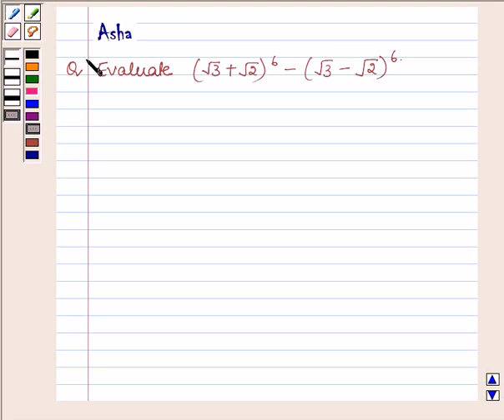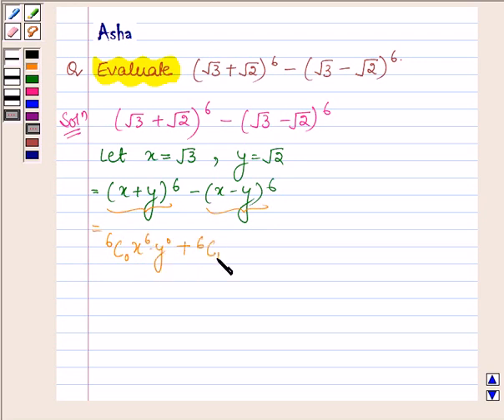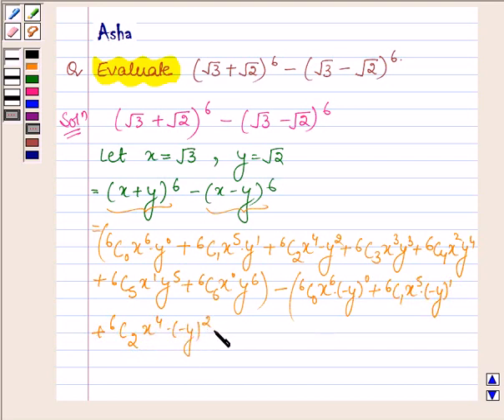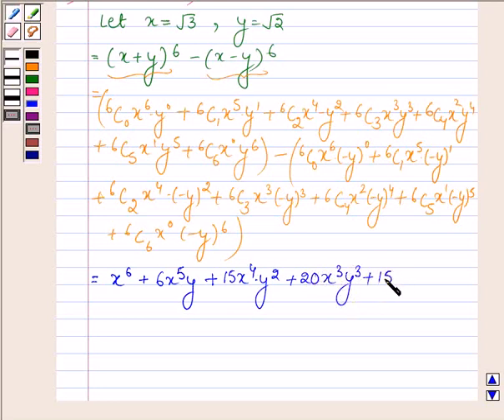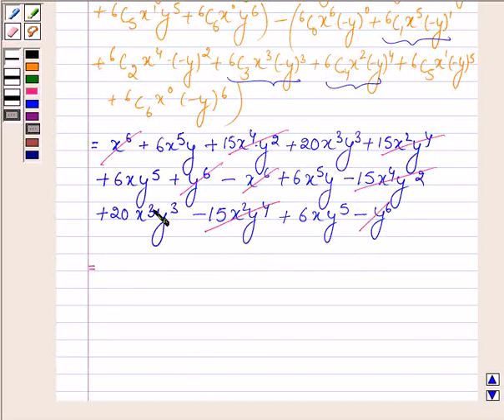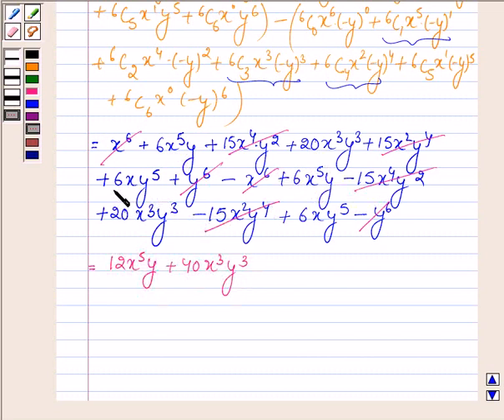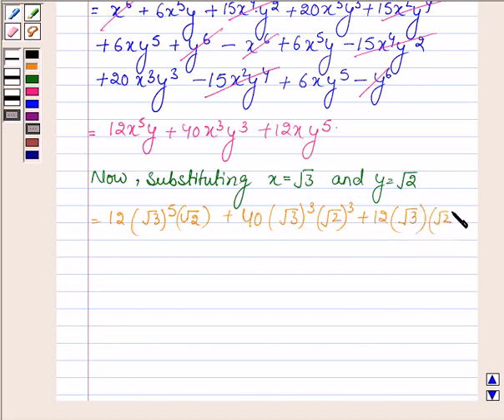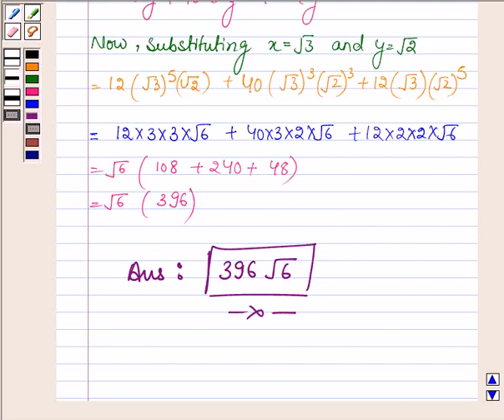Maths XI NCERT 8 Misc 5